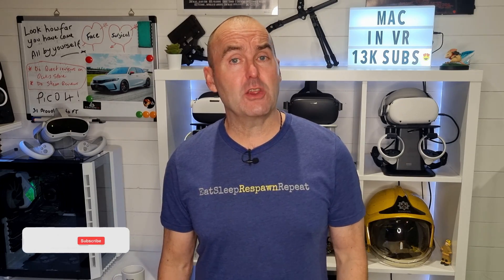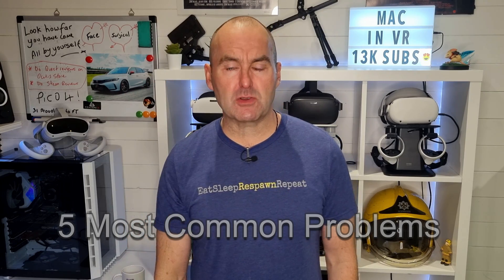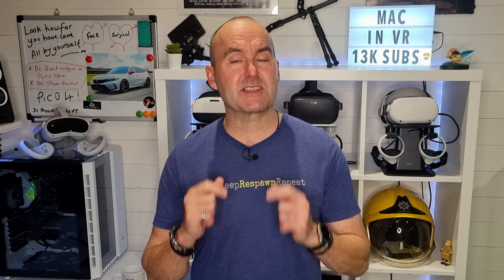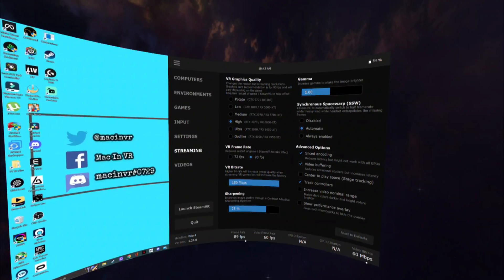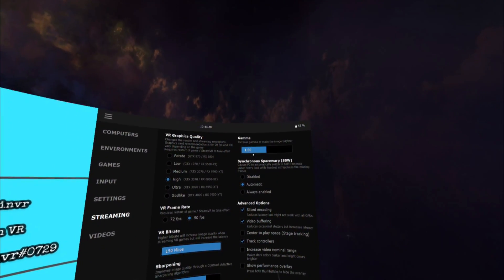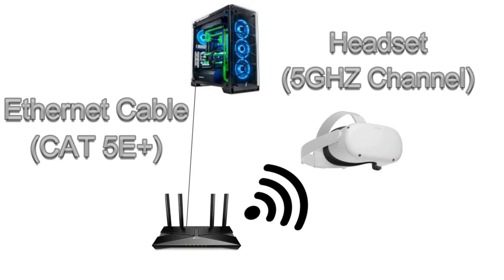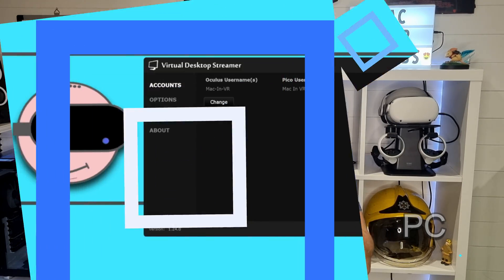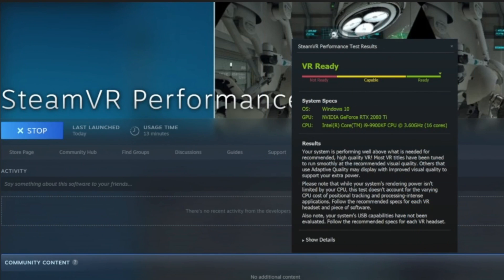Virtual Desktop in 3 EASY Steps Pico 4 + Quest Pro + Quest 2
VIRTUAL DESKTOP IN 3 EASY STEPS ON PICO 4, QUEST PRO, QUEST 2, PICO NEO 3 LINK AND ORIGINAL QUEST

Logitech G935 Wireless Headset (amazon)

My Gear
Oculus Quest 2 (amazon)
Valve Index
Pico Neo 3 Link
My PC
32GB Corsair Dominator RAM
Corsair Crystal Series 680X Hi Flo Case
Neewer 18" Outer Dimmable LED Lights
Rode Go Wireless Mic

Patrons
Surjical
Stephen W
Dakota Kim
ShmoopieGoo
Infainf
THX Tex
Fire VR
Doomsly82
Michael C
hhh ppp
Ads_Goodall
Fitze73
Other User
DiegoDarko!
Chapters
00:00 The Intro
00:40 What is Virtual Desktop?
01:35 Step 1
01:49 Step 2
02:50 Step 3
03:01 Tip 1
04:20 Tip 2
04:31 My Virtual Desktop Settings
06:00 Red Matter 2 Demo
06:26 Tip 3
06:45 5 Common Problems
08:45 Final Tip - Can your PC run VD?
09:30 The Outro